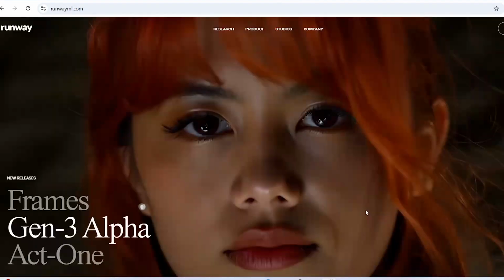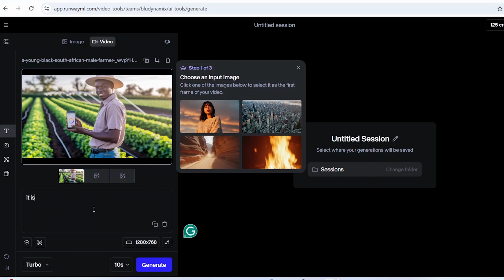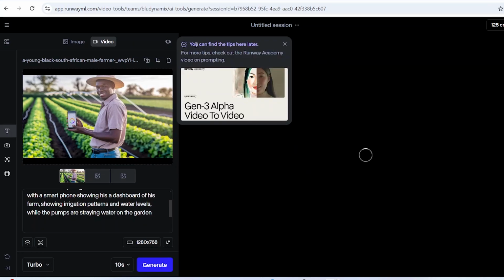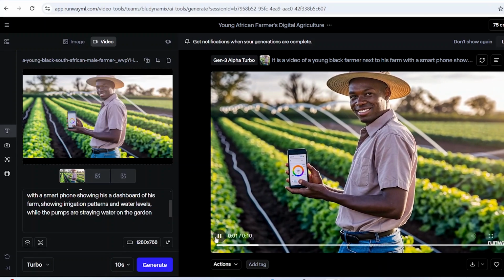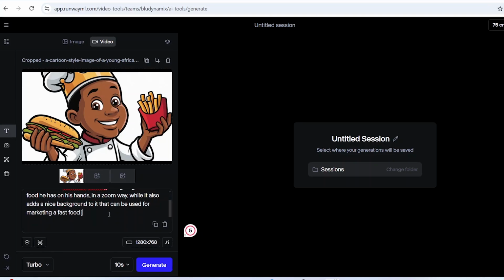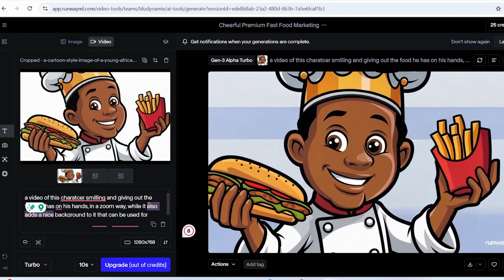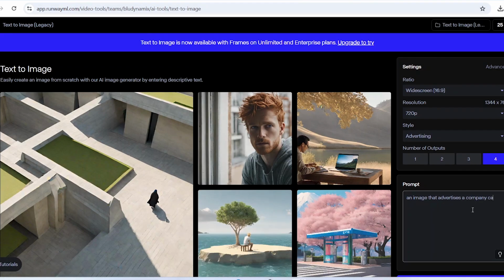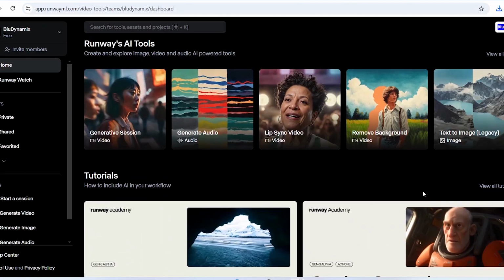I Created AI Videos from Images & Text! | Runway ML | 2025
In this video, I explore Runway ML, a cutting-edge AI tool for creators and designers. I dive into some of its most exciting features, including Text-to-Image and Image-to-Video, and share my thoughts on how well they work.

What’s inside the video:
- Overview of Runway ML's key features
- Real-time demos of Text-to-Image & Image-to-Video
- My honest review & thoughts on quality, ease of use, and creativity
- Who this tool is best suited for in 2025